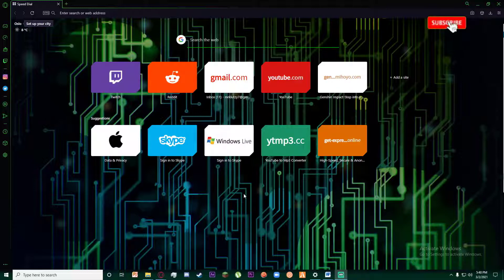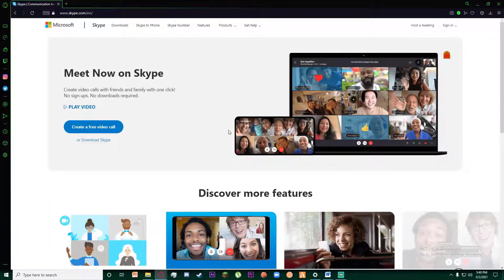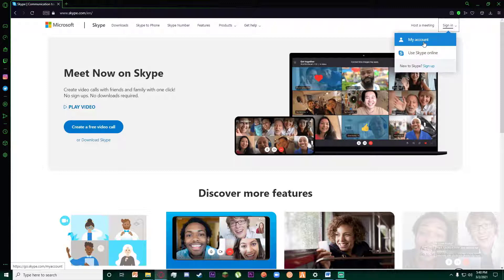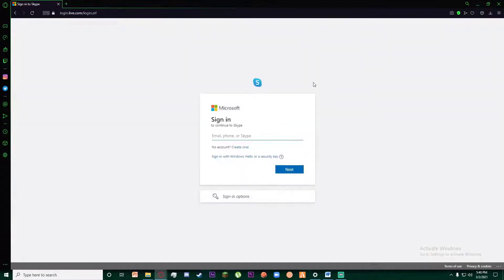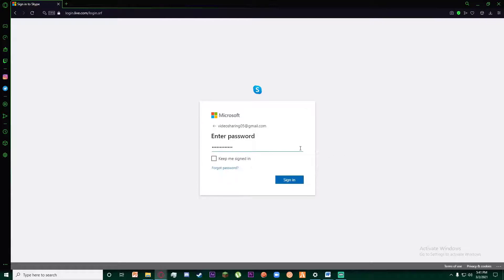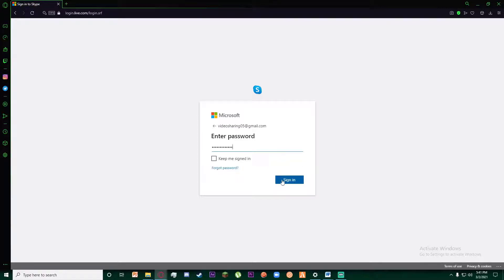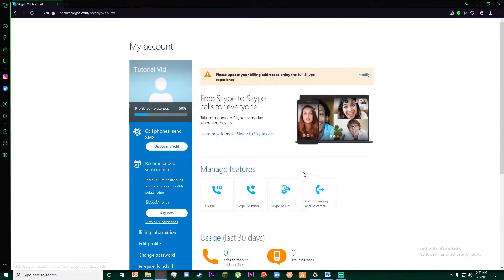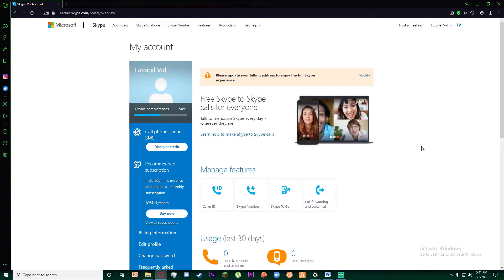How to Login to Skype | Skype Account Login 2021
You have registered for skype but arent logged in to your account?
In this tutorial video I will quickly guide you through step by step process on how to login sign in to skype.
So basically what you to do is go to the or you have to download the skype app.